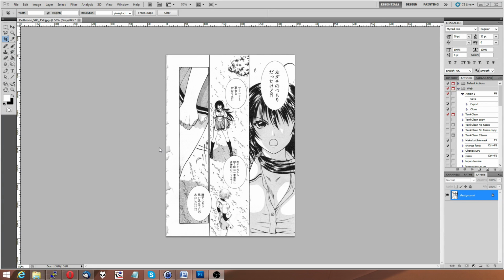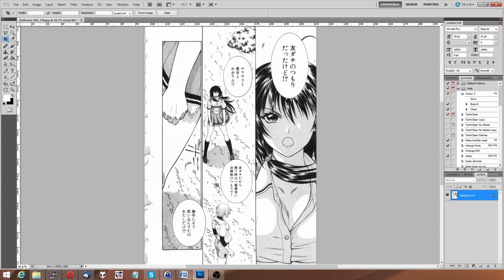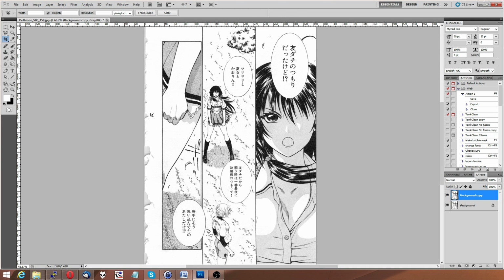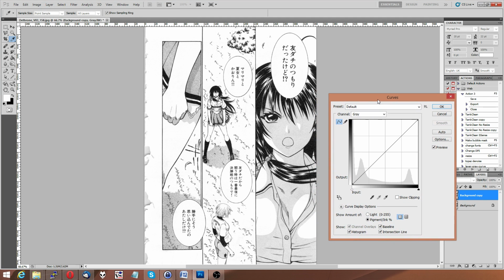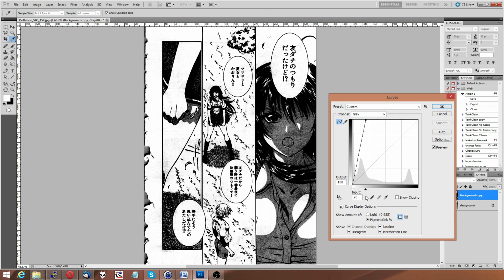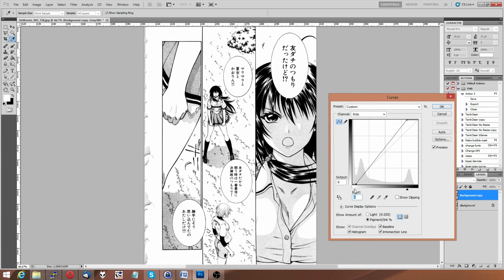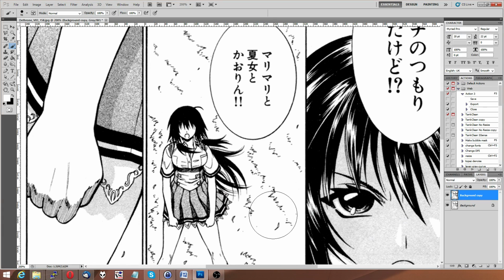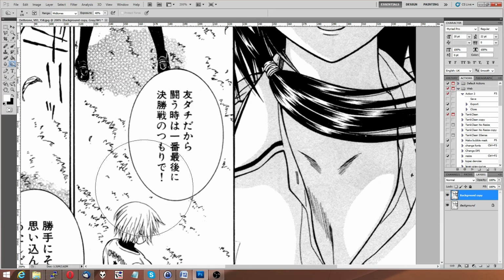Basic Cleaning: Levelling and Brushes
Basic cleaning tutorial that will teach you how to level a page. Levelling works well with tank scans, but with mag scans you might need to do a lot of detusting, so using a filter may be more appropriate.